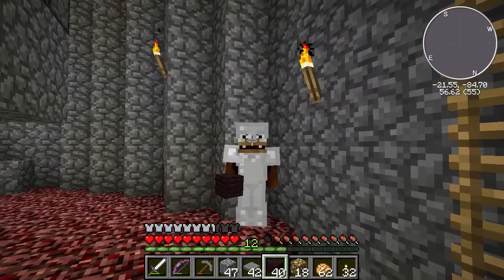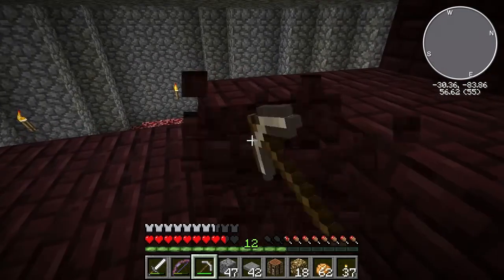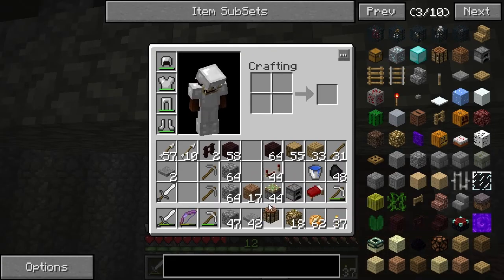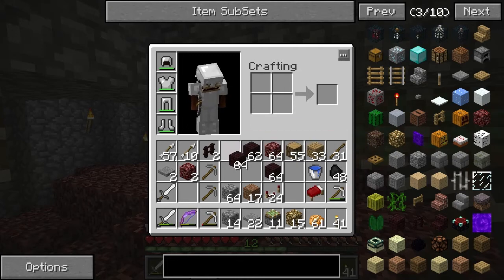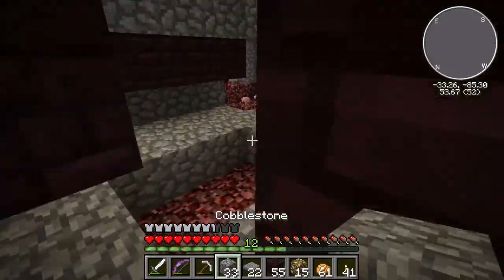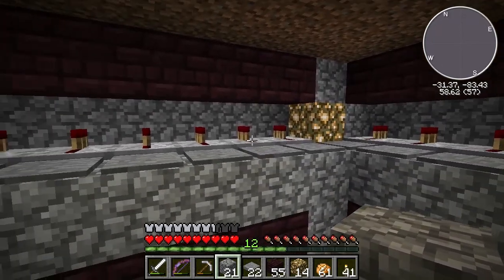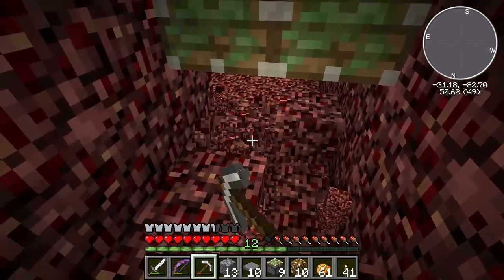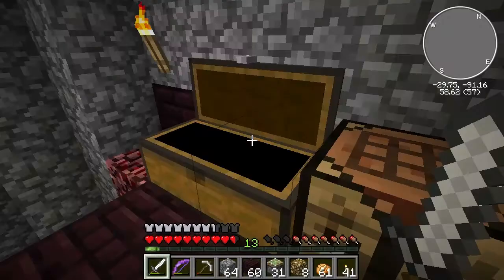TazzPlay E25 - Building large scale sure is hard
In this episode we check ou the first layer and how it should look.  We then proceed to make the other layers.  Once we have them all done we work on the seal and the crusher.  Now all we need to do is the redstone and encase the spawner in glass.